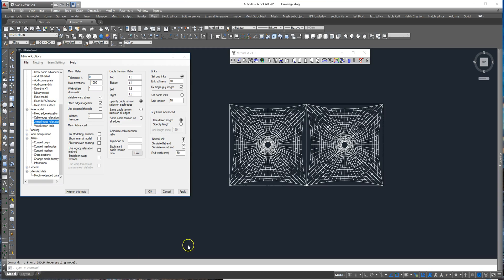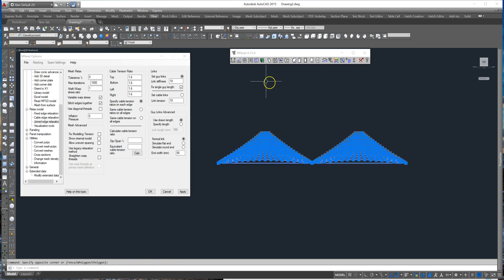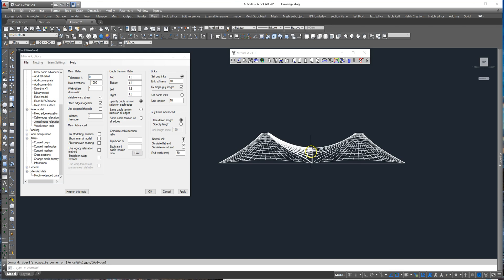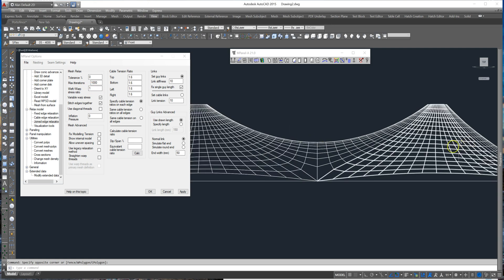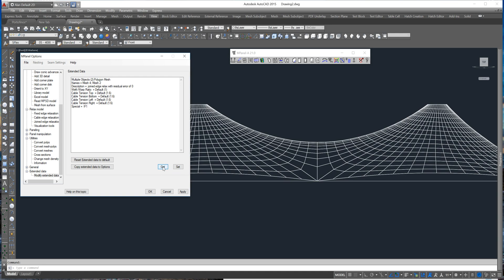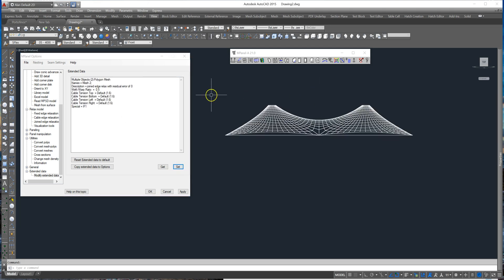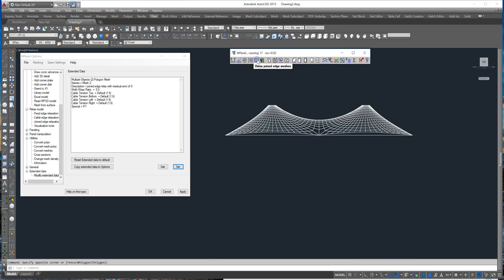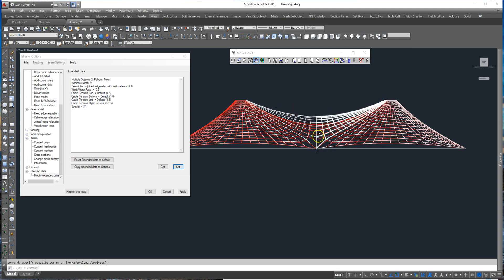Conic Joined Controlling Valley Shape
In this video we will join 2 conics and show how to control the shape of the valley between the conics using MPanel-Pro.